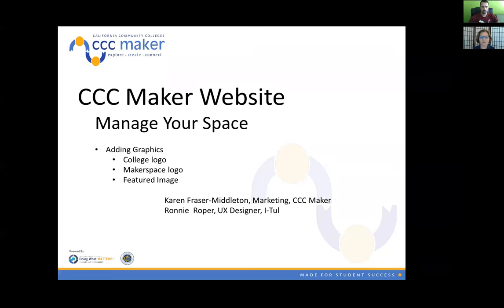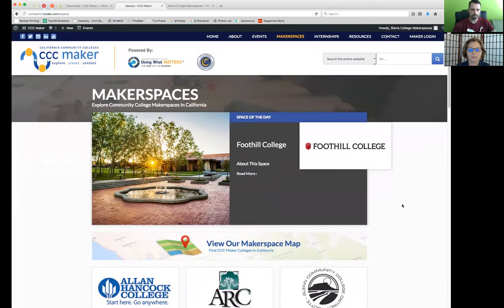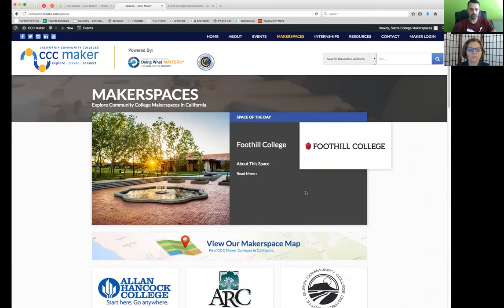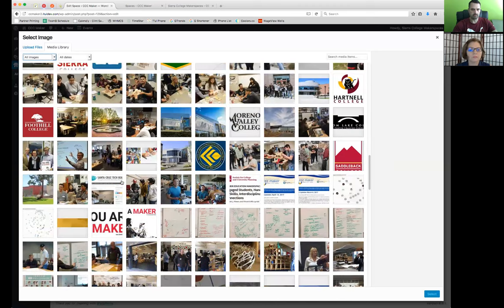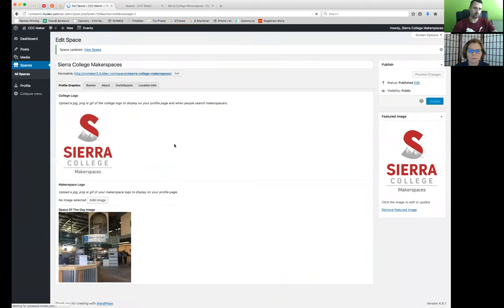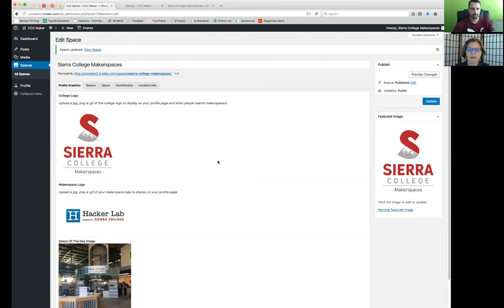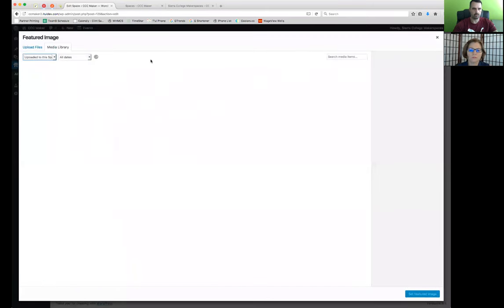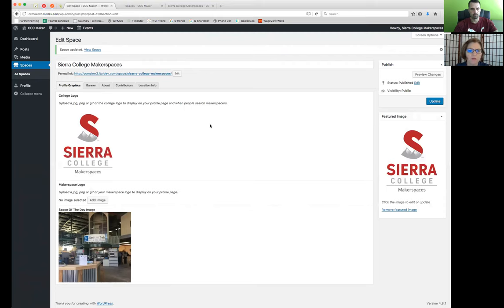Manage Your Space - Profile Graphics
CCCMaker California Community Colleges CCC Maker Project